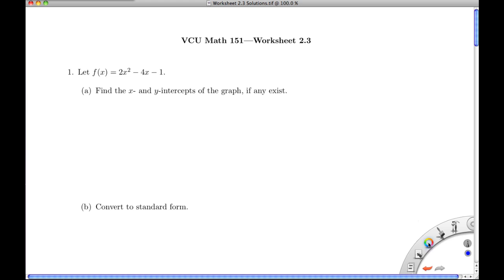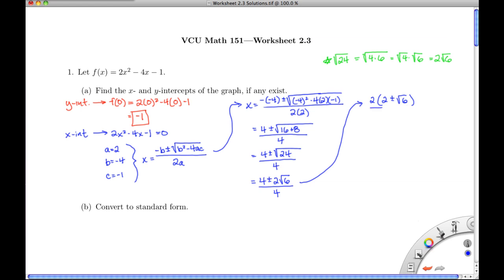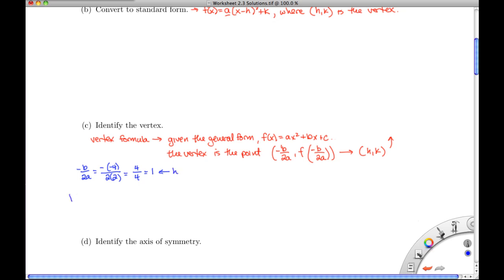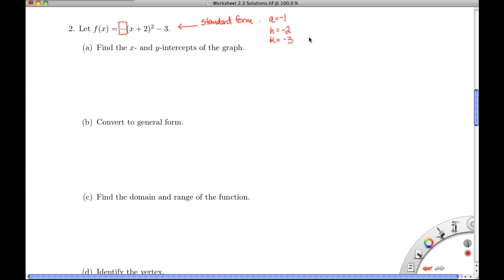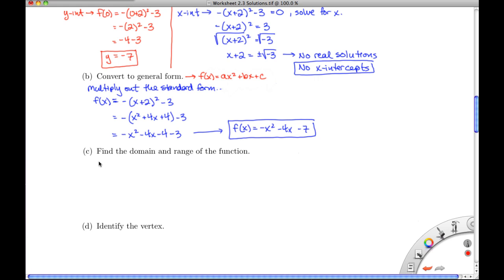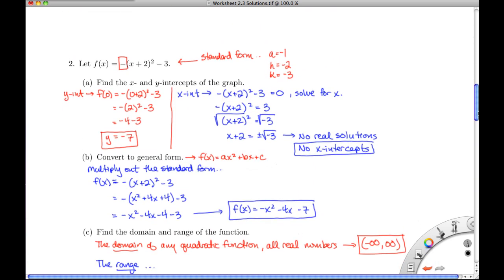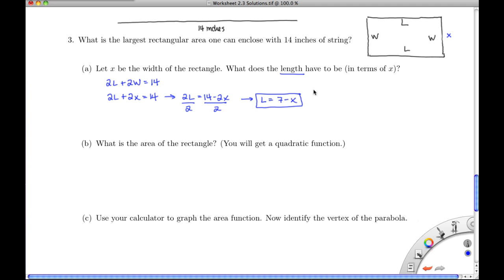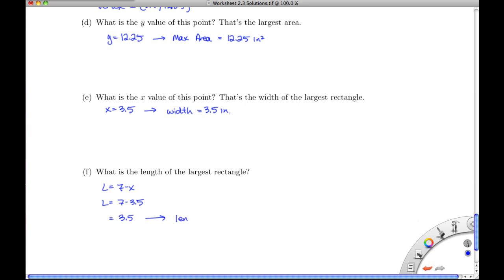Worksheet 2.3 - Solutions